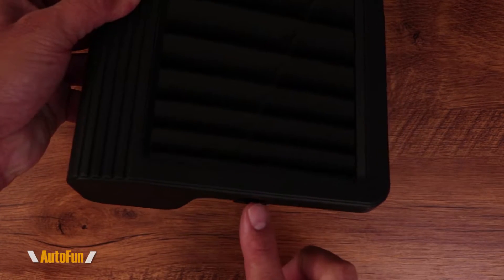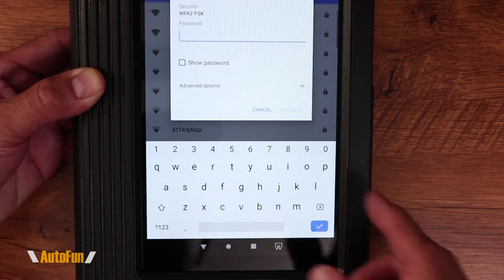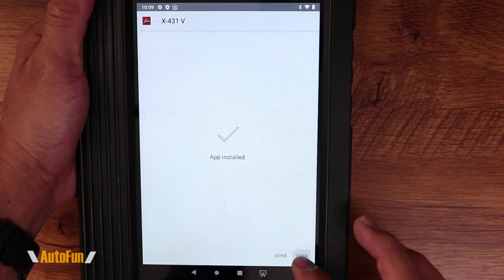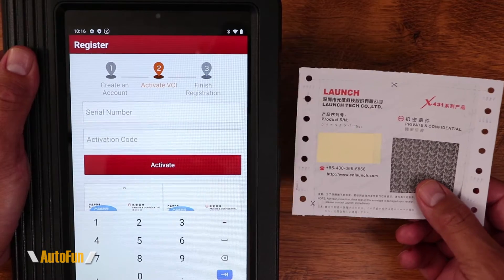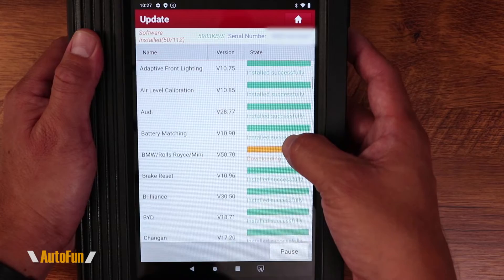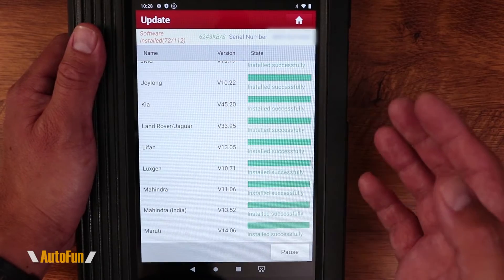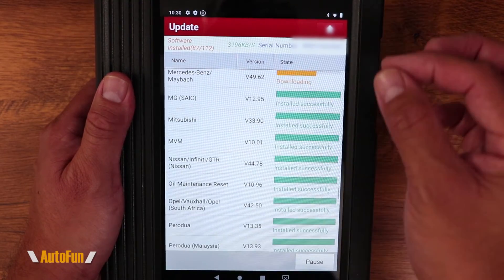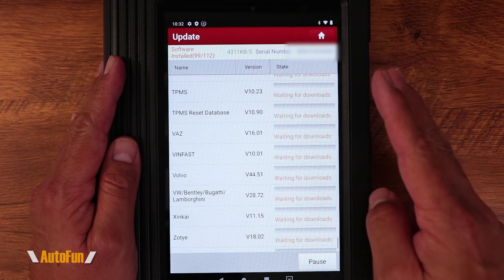Launch X431 SETUP and ACTIVATION Process (X-431 Scan Tool)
I show how to activate & update the Launch X-431 Scanner.
Link to the tool

Chapters:
0:00 Introduction
1:00 Wi-Fi Setup
2:00 Activation Process
4:40 Update Process
6:10 Capabilities
7:15 Selective Updating